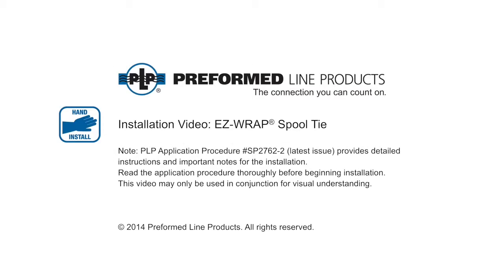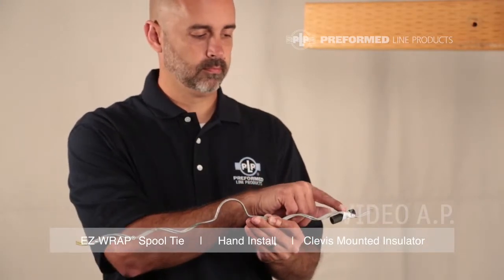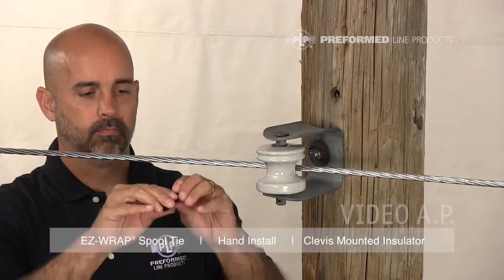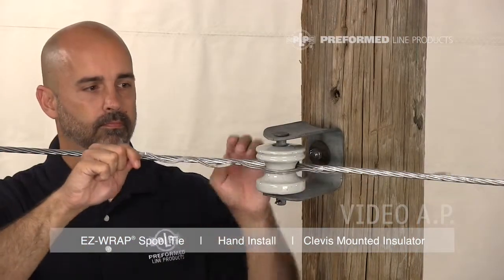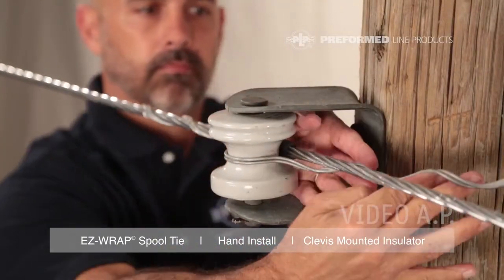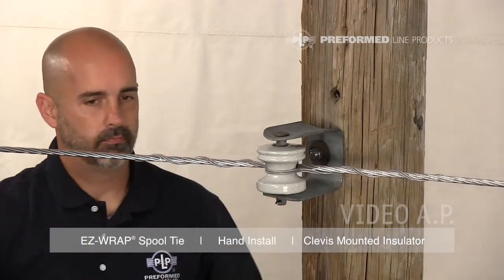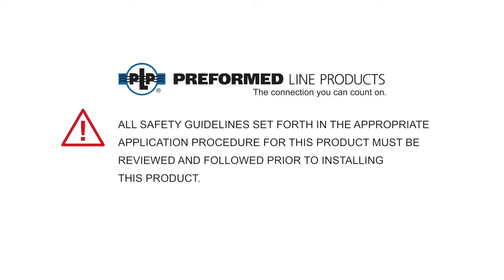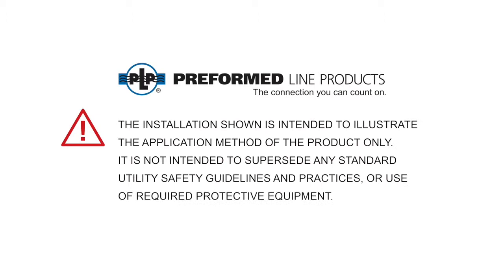EZ WRAP Spool Tie Video A.P. - Hand Application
The EZ-WRAP® Spool Tie is used to tie conductor to horizontally and vertically mounted insulators. Get a perfectly uniform tie every time, and the EZ-WRAP Spool Tie installs in just seconds. Presented here is a quick VIDEO A.P. (Application Procedure) to demonstrate the recommended installation of the EZ-WRAP Spool Tie from PLP. Designed and manufactured in the USA, every EZ-WRAP Spool Tie is backed by the experience and field support that PLP has been noted for since 1947.